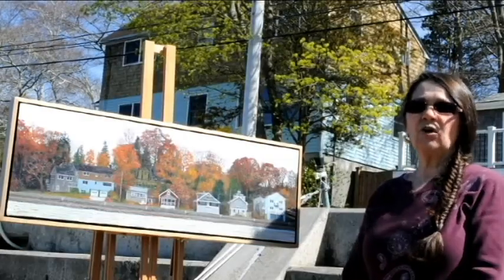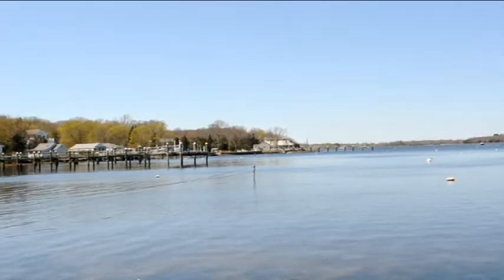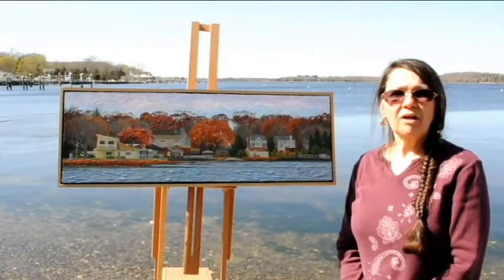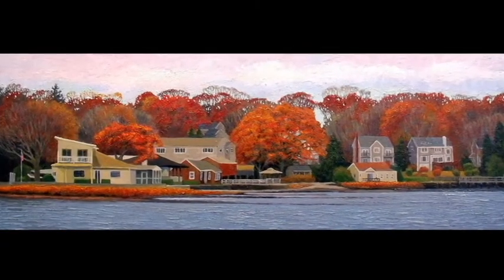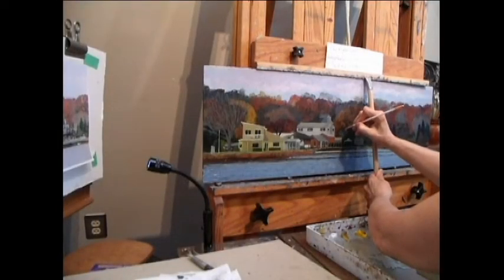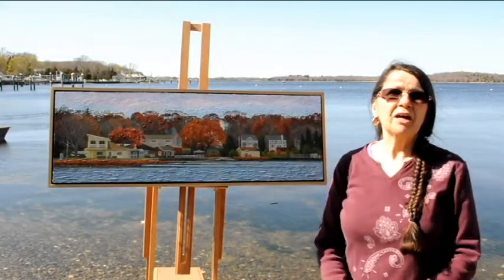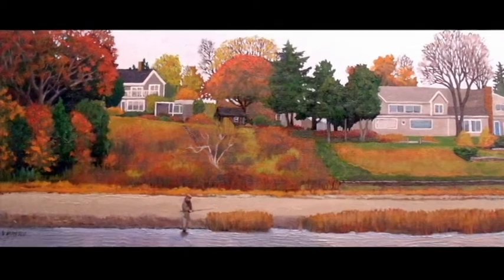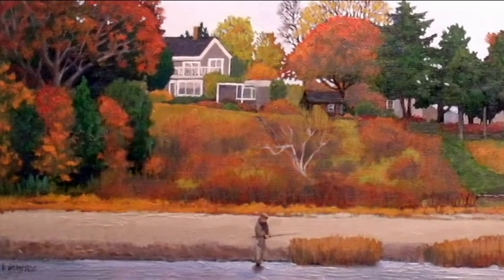Eileen Mayhew at IMAGO 2017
Painter and IMAGO Foundation for the Arts Featured Artist Eileen Mayhew speaks about "Coastal Communities" on exhibit at IMAGO gallery in Warren, RI, spring 2017.